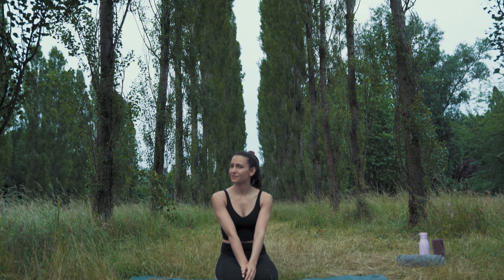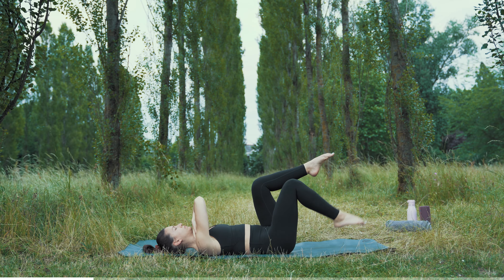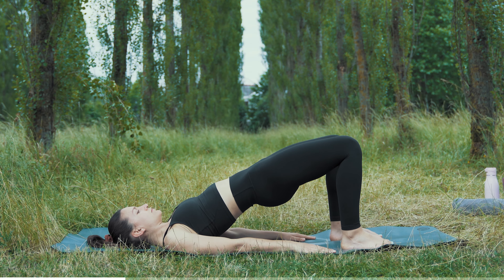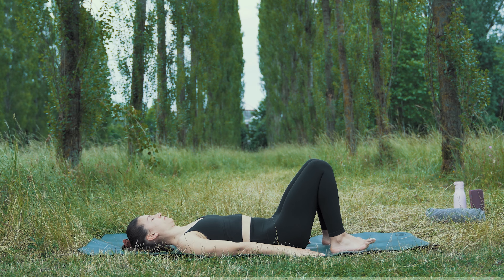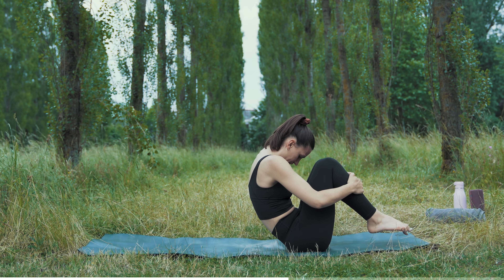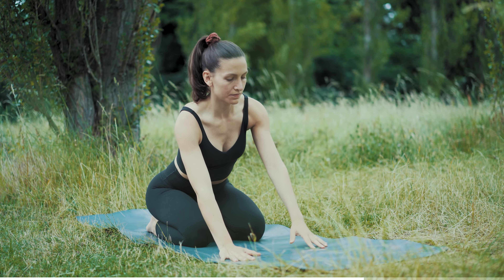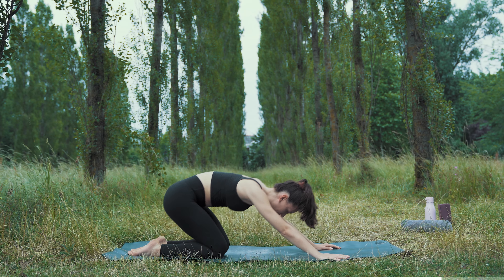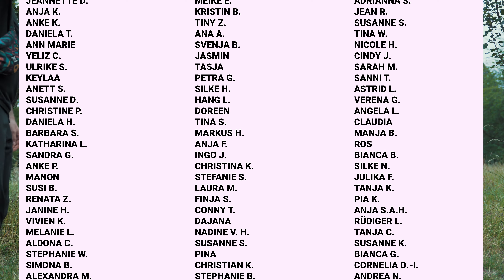Your Gentle Pilates Beginner Flow 🧎‍♀️🐣 20 Mins of Soothing Mat Pilates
In today's gentle beginner flow, we are going to take it easy. 15 minutes of gently strengthening our body, paying attention to our breathing patterns and activating our powerhouse. We're going to stay on our mat for the entire time. This workout is great for beginners, but of course you can also give it a try if you are already familiar with Pilates and you're trying to take decelarate today. Ready? Take off your socks, get on your mat and let's go.

0:00 Intro
0:39 Workout
15:37 Outro / Patreon-Credits

LOGO:
My logo was designed by my beautiful twin sister: @whitepapersucks on IG.

I've been asked a couple of times where I get the music in videos from.